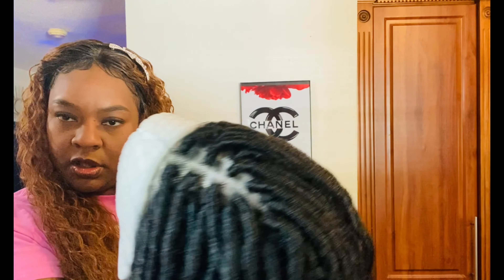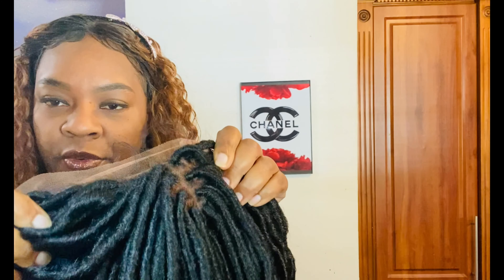SENSATIONAL CLOUD 9 LACEFRONT WIG GODDESS LOC REVIEW.